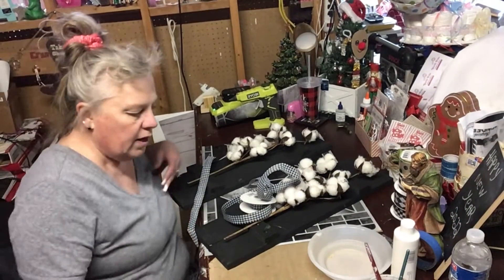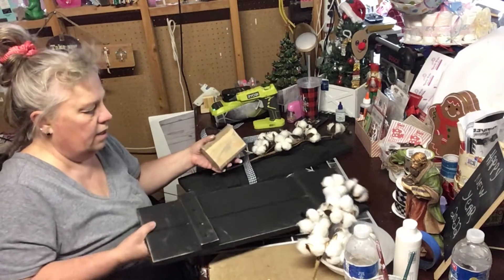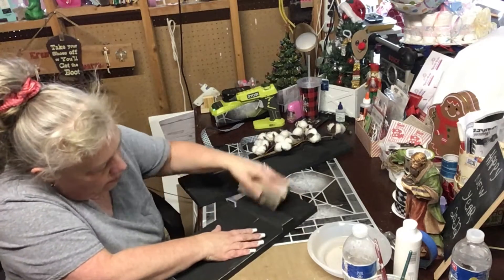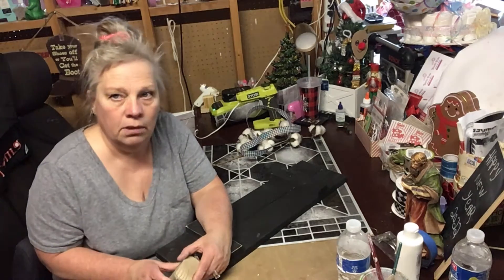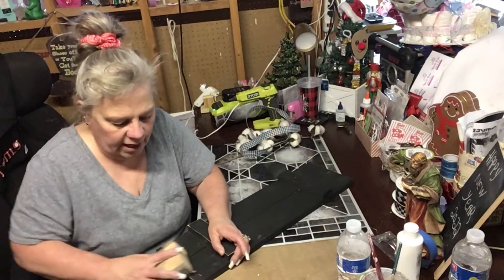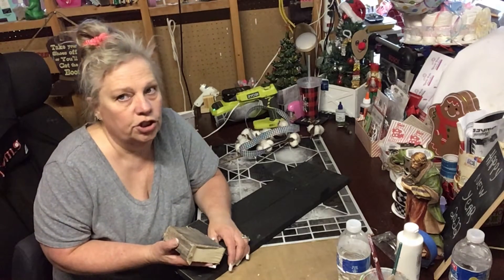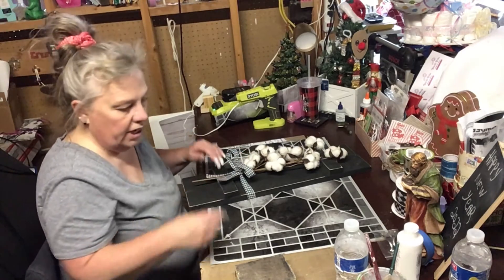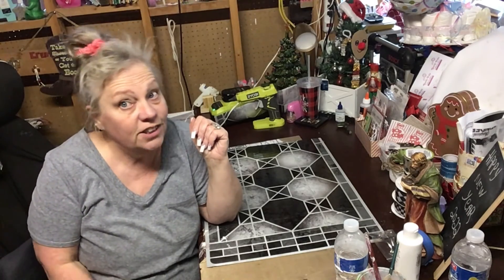COTTON STEM WALL DECOR